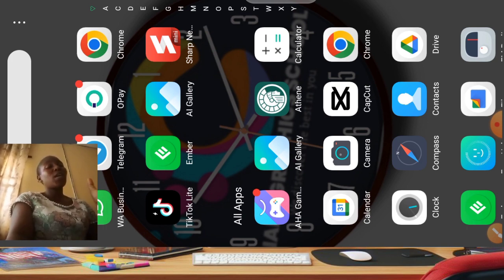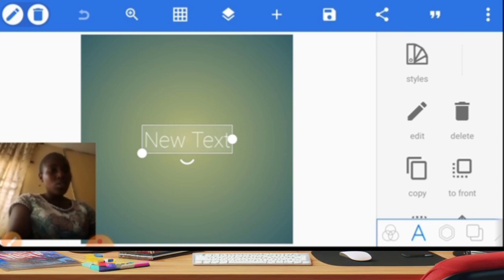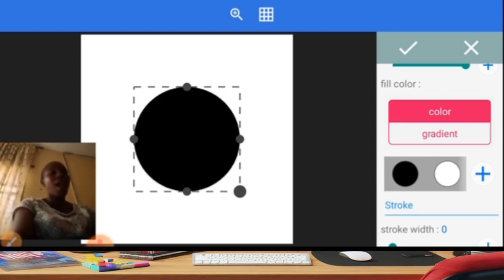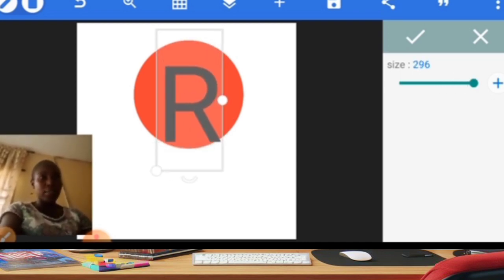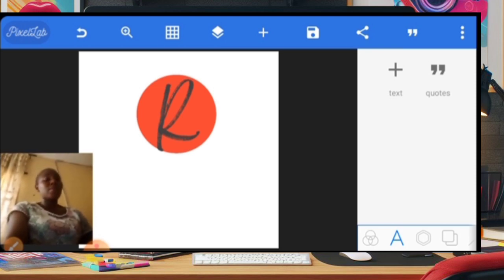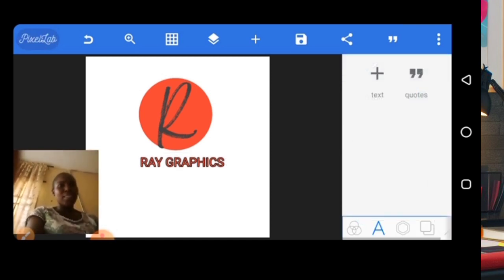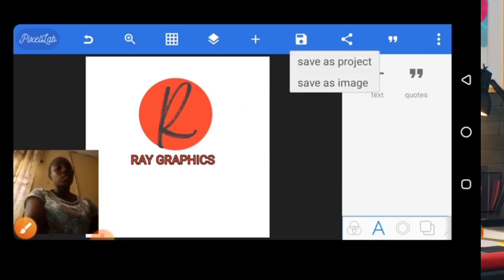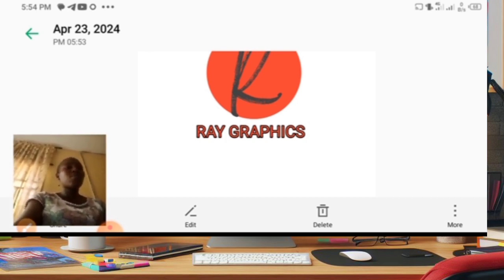HOW TO CREATE LOGO FOR YOUR BUSINESS USING YOUR SMARTPHONE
This video is a complete guide on how to create logo using your smartphone and pixellab only.
you can work with the font that comes with your pixellab app or you can download fonts online, a video guide on how to download fonts is right here on our channel.

watch the video, practice and don't forget to drop your request or questions at the comment session.